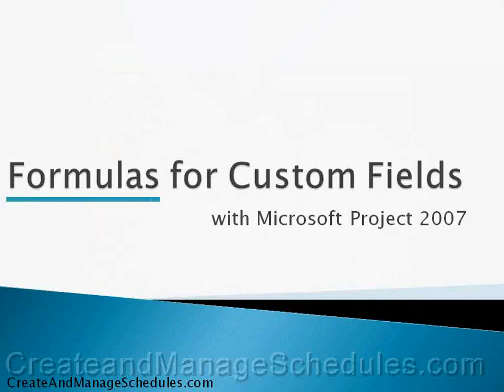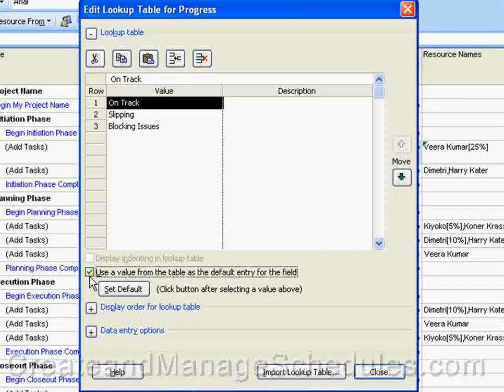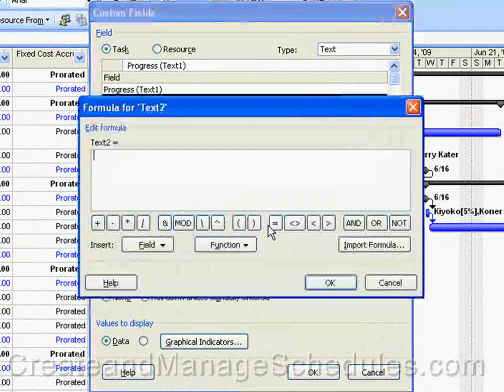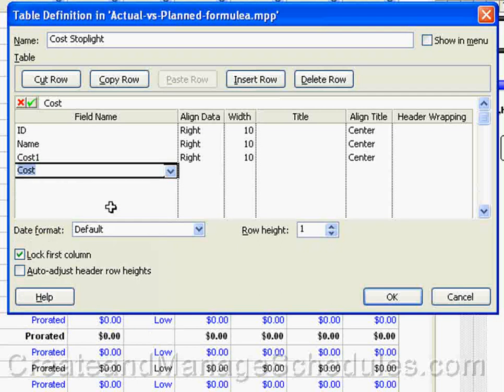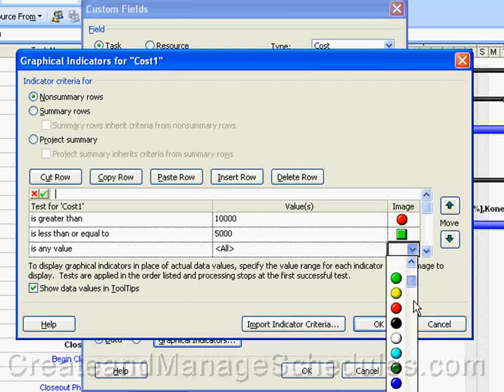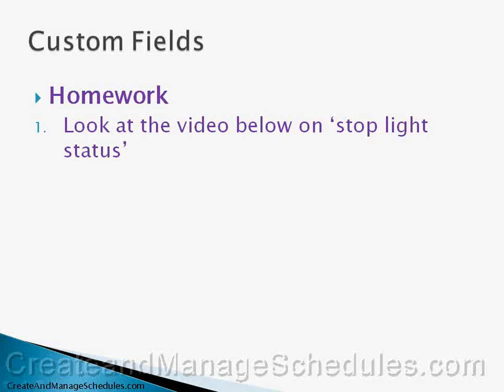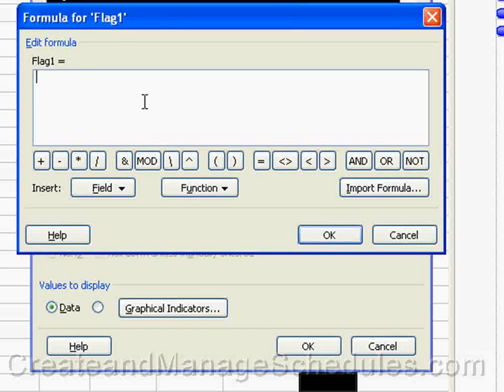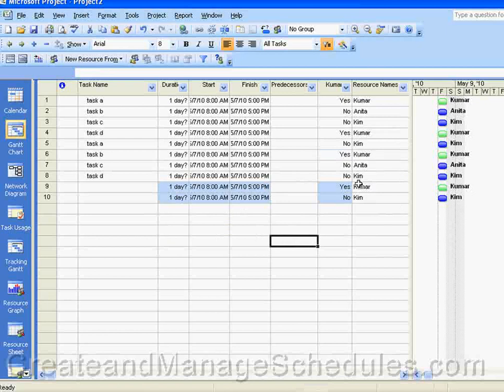How to create formulas for custom fields